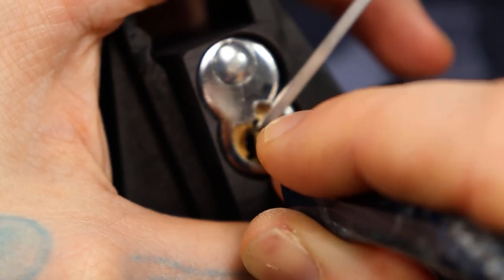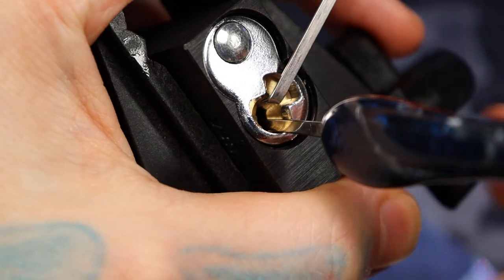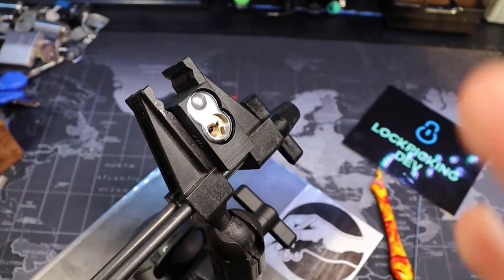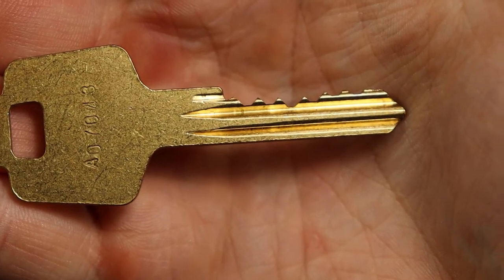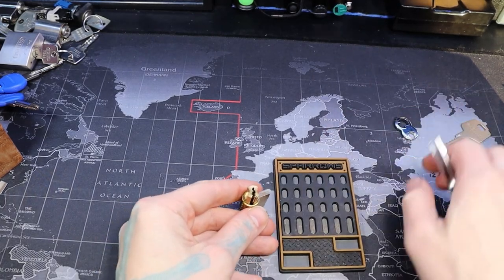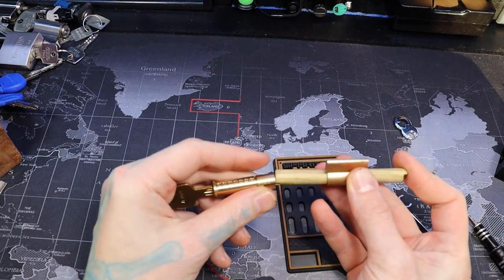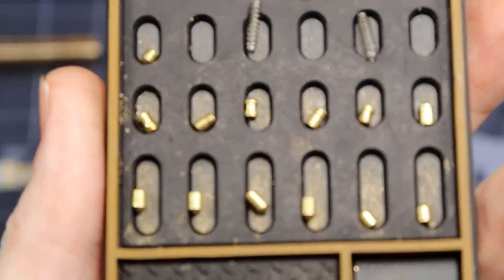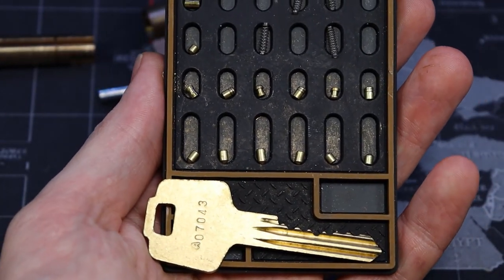161) Paclock 90A Pro Picked and Gutted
Paclock 90A Pro  Picked and Gutted

00:00 - Intro
00:18 - Start Picking
05:47 - Open
06:30 - Start Gutting Lock
08:45 - View of Pins